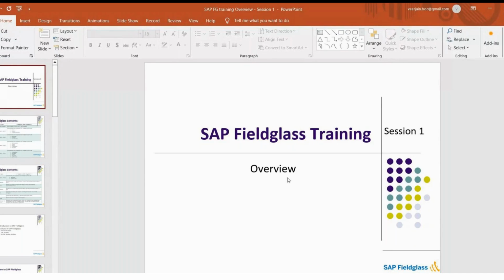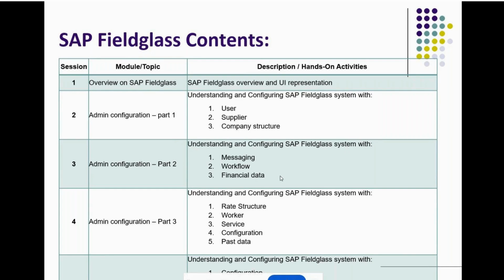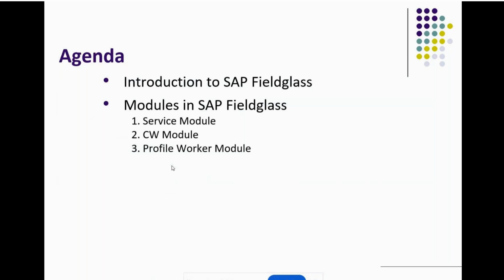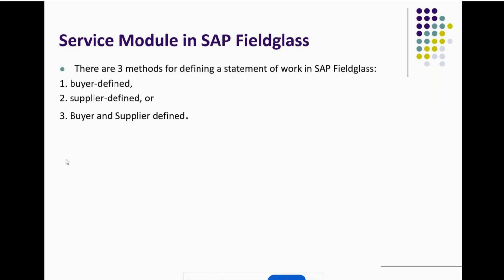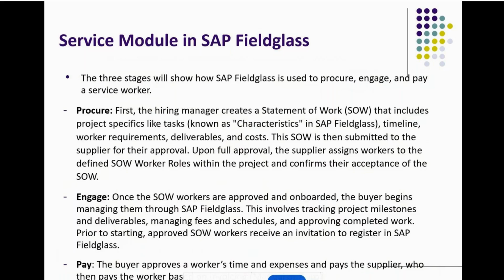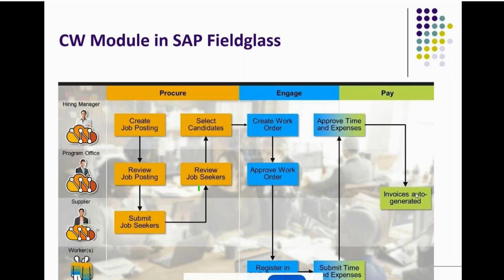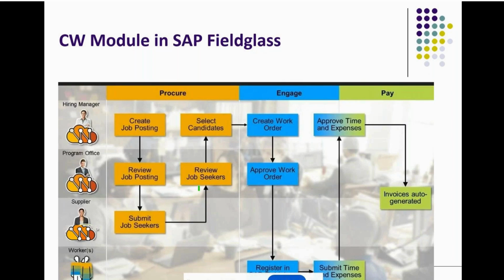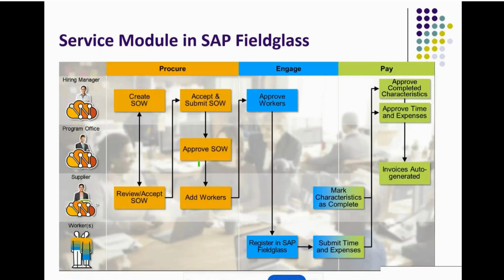SAP Fieldglass Demo Session | SAP Fieldglass Online Training | Best Online Career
SAP Fieldglass Demo Session and explore how organizations manage their external workforce and services procurement effectively using SAP Fieldglass.

In this demo, you will learn:
✅ Introduction to SAP Fieldglass
✅ Vendor Management System (VMS) Overview
✅ Workforce & Services Procurement Management
✅ Key Features and Business Benefits
✅ Real-time Scenarios & Use Cases
✅ Career Opportunities & Certification Guidance

🎉Refer your Friend or Colleague to our SAP Online Training! 🎉
👉Once they join the course, you'll receive a reward worth ₹2000 💸

✅ SAP  Fieldglass  Online Training Features:
☑️ Online demo